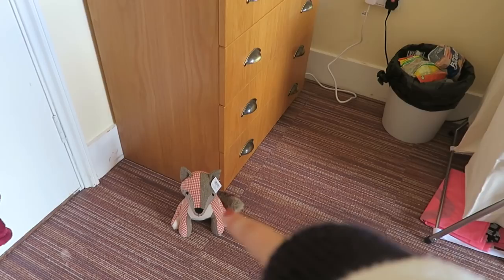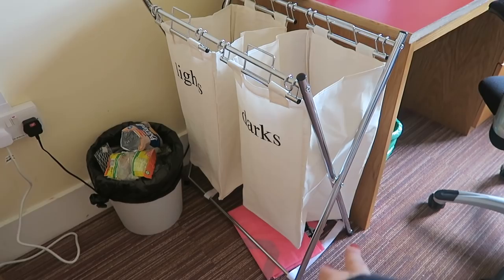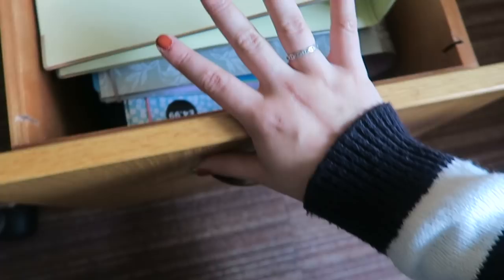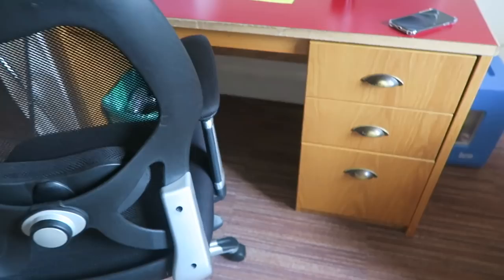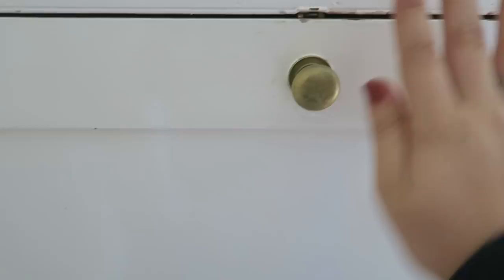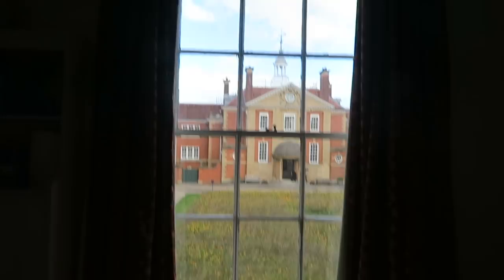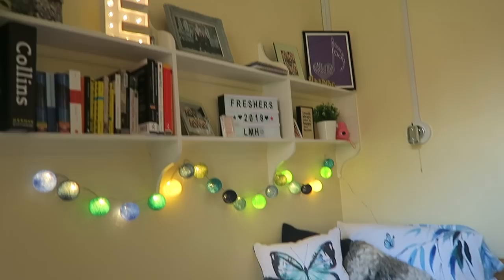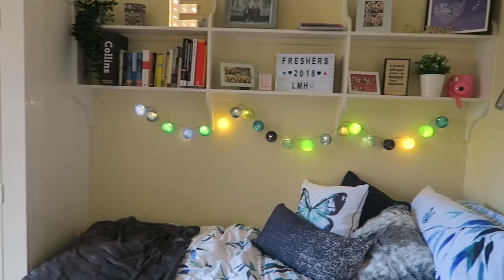OXFORD UNIVERSITY ROOM TOUR 2018! | First Year Fresher Student!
Hope you enjoy this cheeky lil room tour of my room at Lady Margaret Hall at Oxford University!